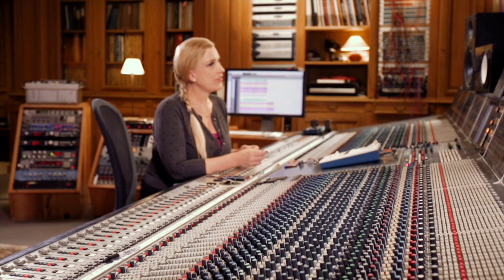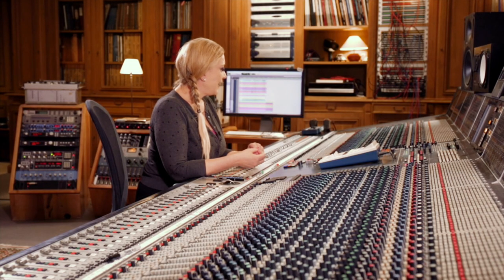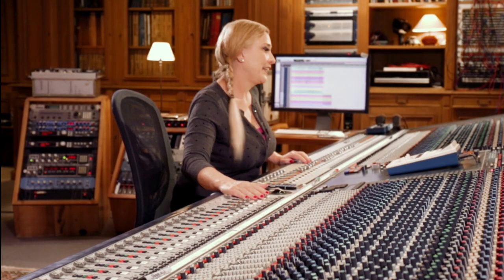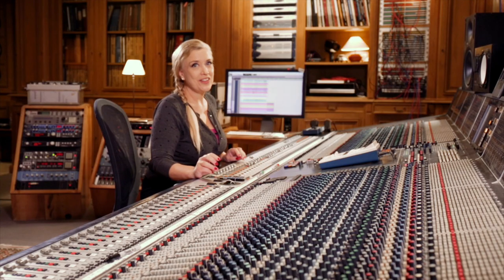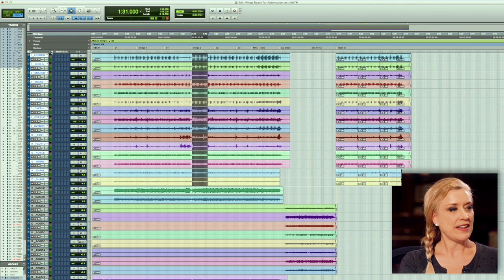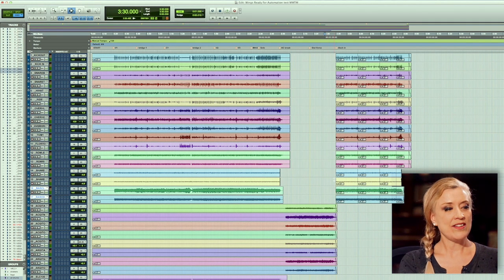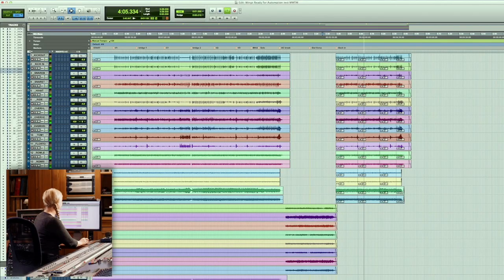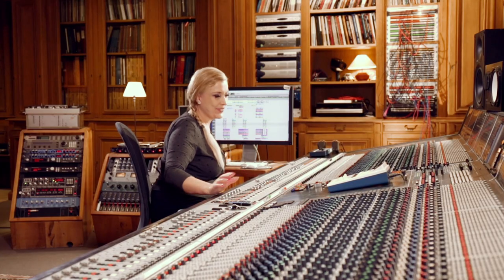Creating adventurous arrangements with Sylvia Massy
In this sneak peek, Sylvia Massy uses clever editing and a few additional production elements to create a musical climax in a pre-existing arrangement.

Join us at Studios La Fabrique to learn from a creative force who pushes the boundaries of audio engineering – the great Sylvia Massy!
Our first video series with this revered producer explores her mixing process behind the song 'Wings' by Future Moon. Using a Neve 88R and outboard equipment, Massy builds an analog mix of the musically dense project. You'll witness how she blends and processes live drums, percussion, bass, guitars, piano, keyboard, vibraphone, strings, lead vocals, and a choir.
Aside from demonstrating her mix techniques, you'll get a glimpse into her bold approach to arrangement – muting parts that don't help, adding new ones where necessary, and even changing the song structure to have a more powerful ending!